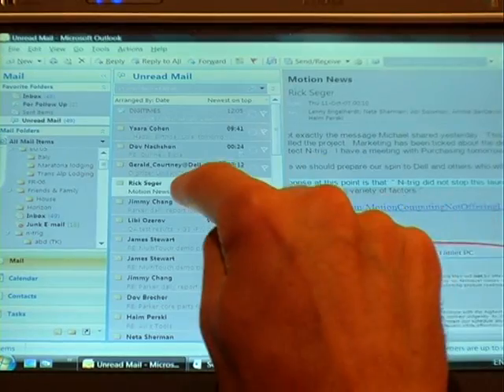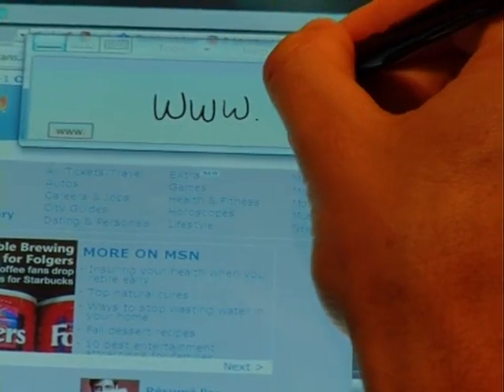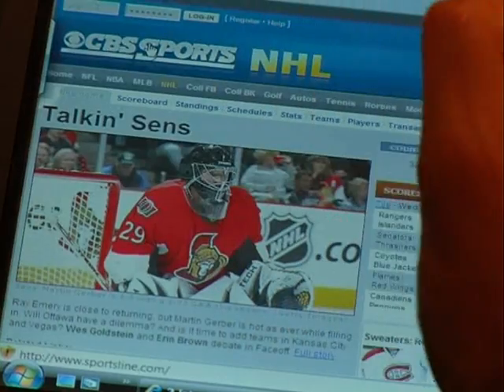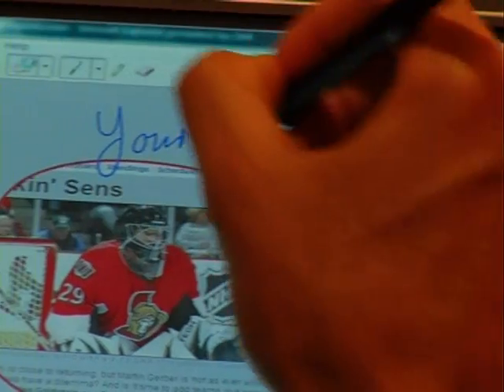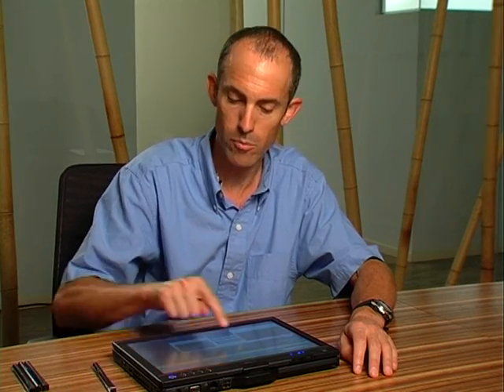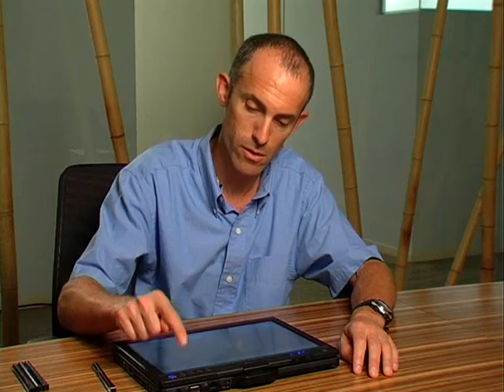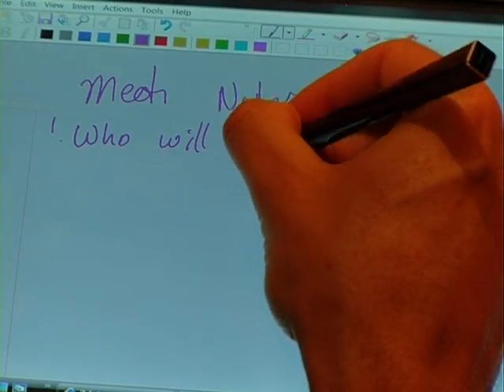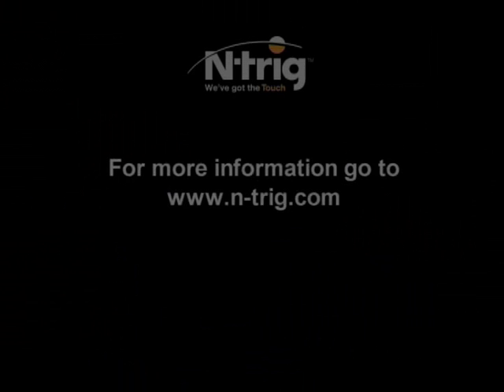N-trig - The Capabilities and Features of DuoSense™ for Tab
This video demonstrates how a user can go back and forth between pen and capacitive touch.